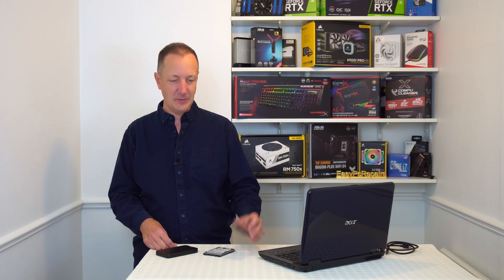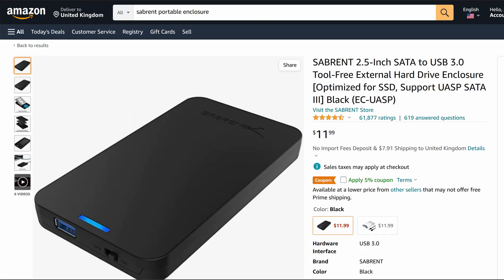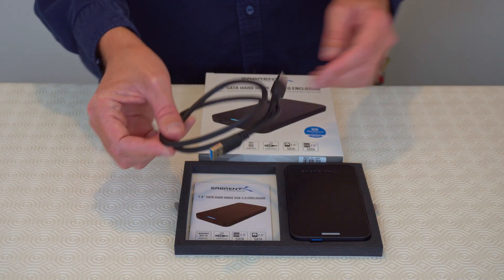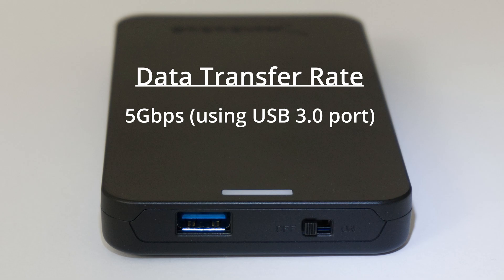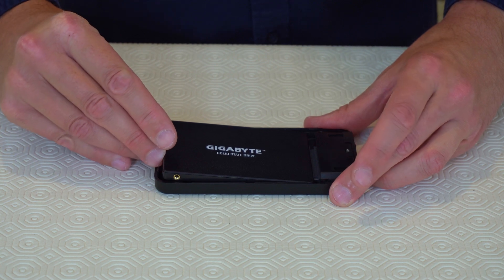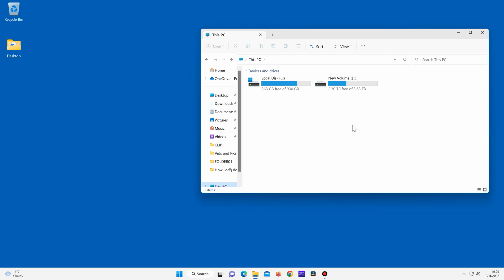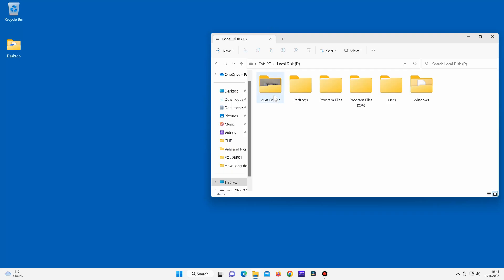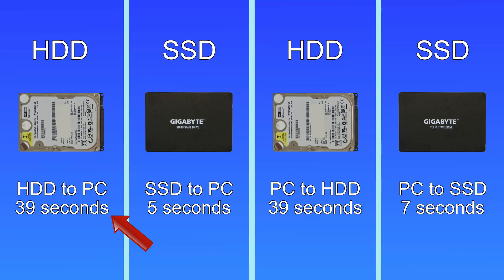How to Easily Get Data Off Your 2.5" SSD or 2.5" HDD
If you have a 2.5" SSD or a 2.5" HDD that you want data from, you can put it into an empty drive enclosure, connect it to your computer, and get your data from it in seconds. It's easy to do and this guide will take you through the process step-by-step. The empty drive enclosure is reasonably inexpensive too.
Amazon UK Sabrent Drive Enclosure...